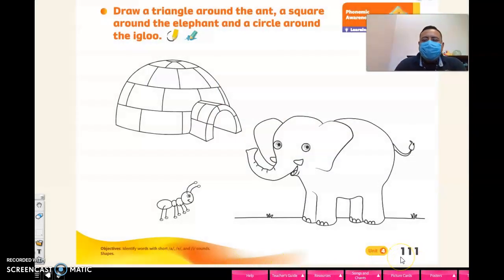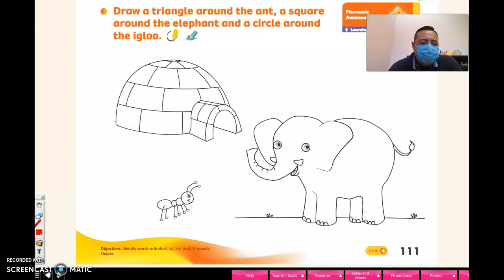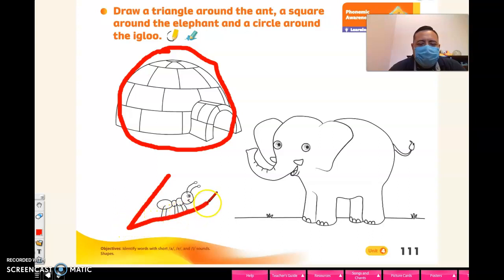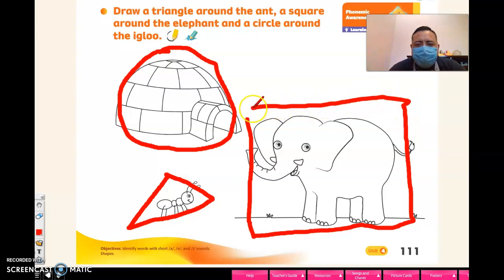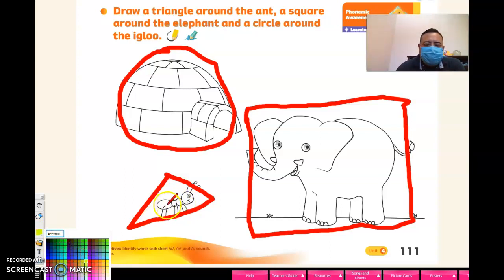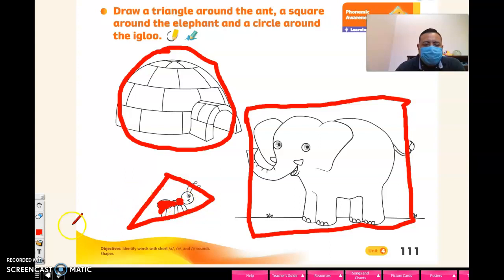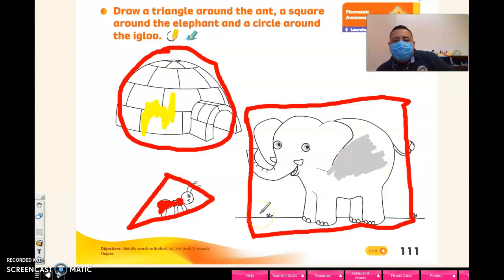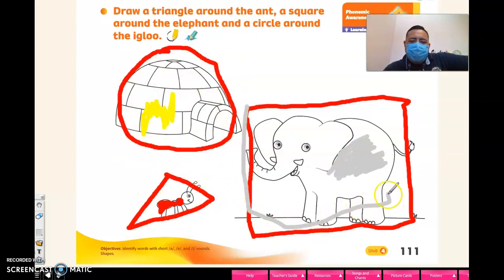1st grade prek Thursday 12th, May 2022